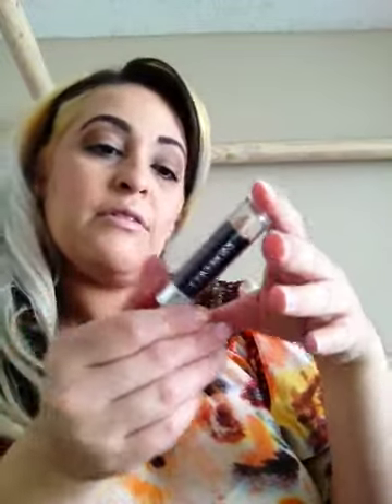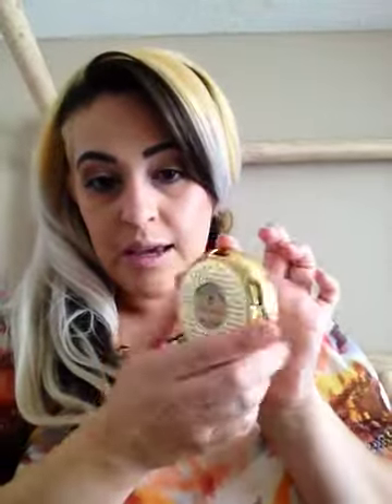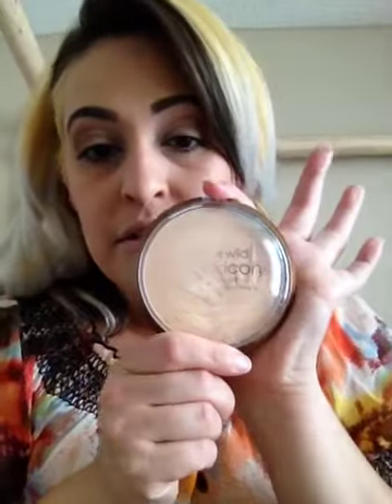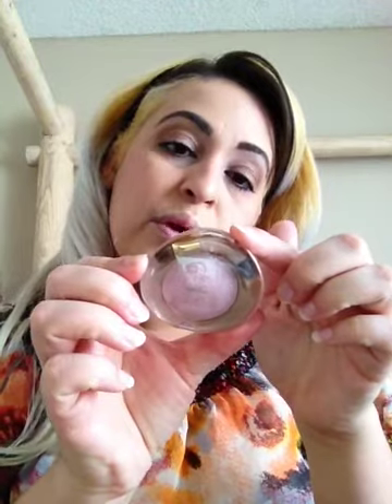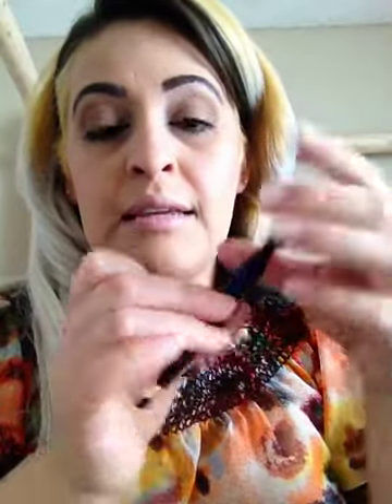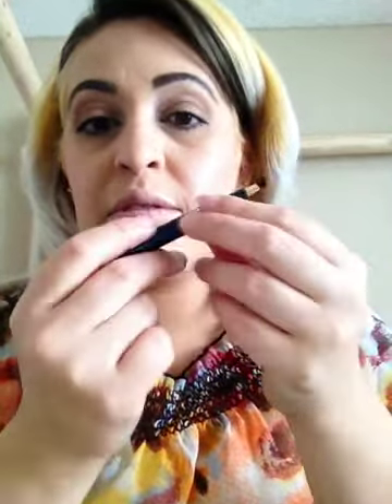My Friday Look!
Hey Everyone! Happy Friday! So today I am going to show u all da wonderful makeup I used for my neutral Friday Look! I hope u enjoy my video! Everything I used in this video was purchased by myself and was not distributed personally by a manufacturer for me to promote their products..I enjoy these products solely for myself and I'm sharing how I use them to create my own personal look!

Products I used:
Milani:
Eye shadows- 05Girls Luv Pink, 11Beach Sand
Foundation- #09 Buff
Powder- #01 Shell
Illuminating Face Powder- #03

Wet n Wild:
Fergie Centerstage College- Rose Champagne Glow
Coloricon Bronzer: 743A Light

MAC:
Mineralize Blush- Warm Soul

Covergirl:
Concealer Balm- #310 Fair
Ultimate Finish Liquid Powder Makeup- #410 Classic Ivory

e.l.f.:
Eyebrow Kit- #2114 Medium

Maybelline:
Expert Eyes- Cinnamon Matte Shadow
The Falsies Volum Express Mascara- Very Black

Estée Lauder:
Automatic Eye Duo- Soft Brown Pencil

Savvy Blouse:
Purchased at Nordstroms: Coral Sunset